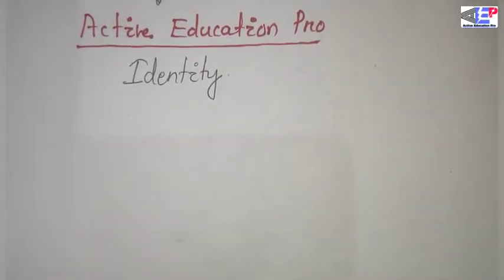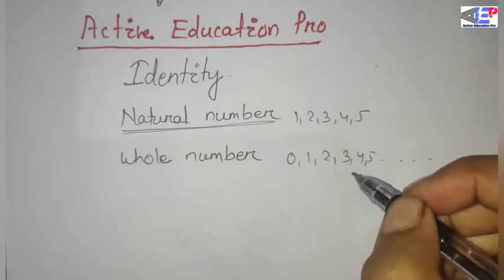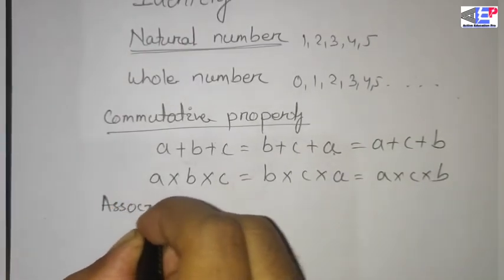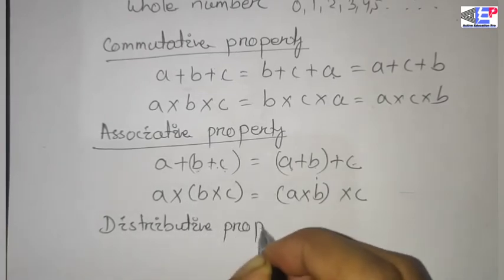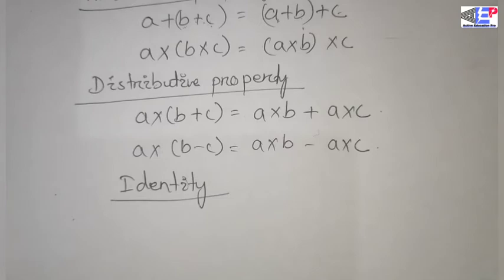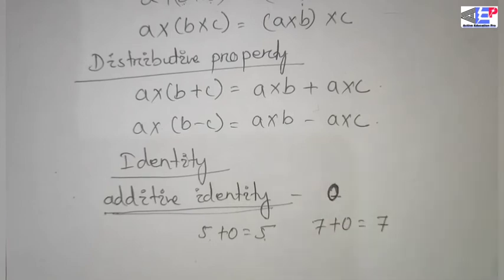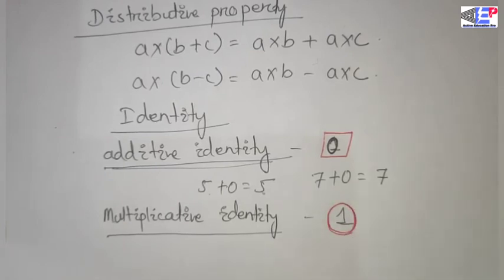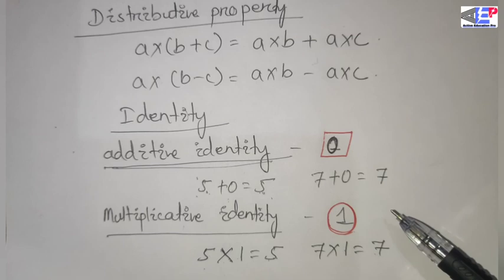Additive identity & multiplicative identity.